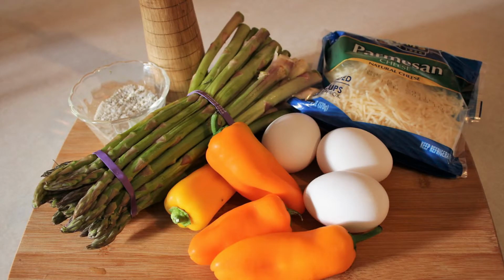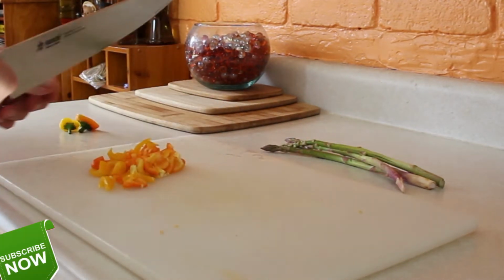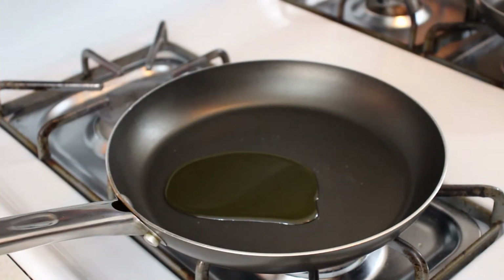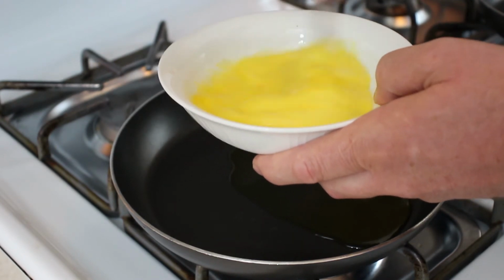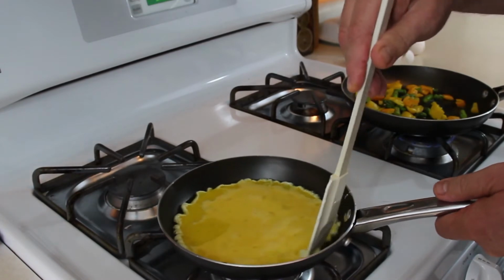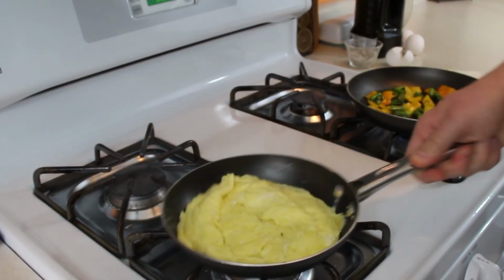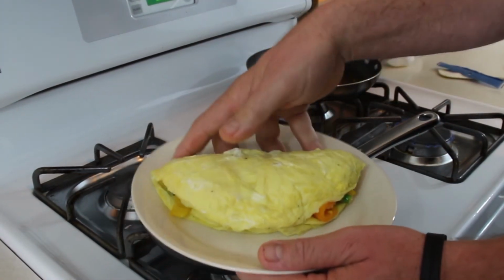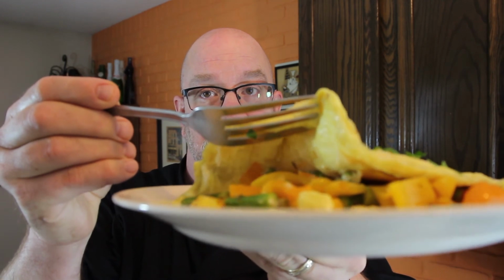Vegetable Cheese Omelet | It's Only Food w/ Chef John Politte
A vegetable cheese omelet is made with beaten eggs, sautéed vegetables like bell peppers and asparagus, and melted cheese. Fold it in half and serve hot for a delicious breakfast or light meal.

“The Black Cat” by AARON KENNY